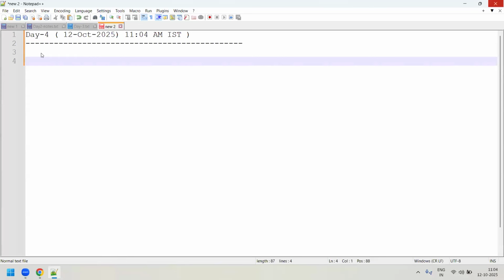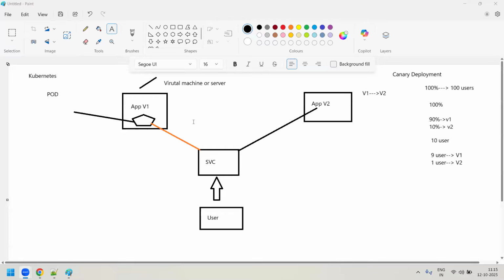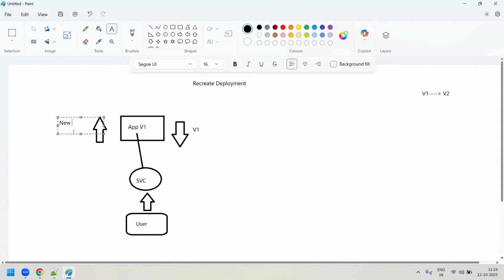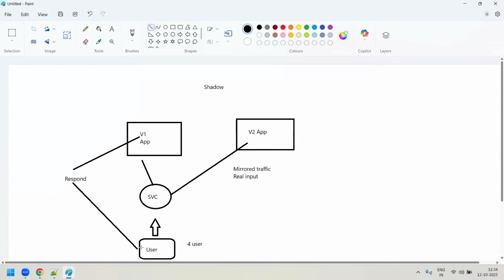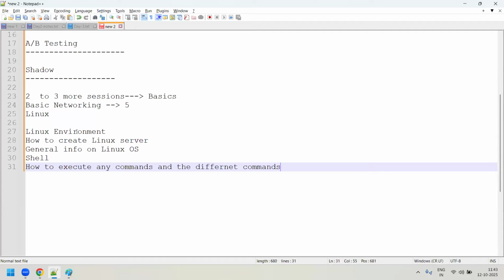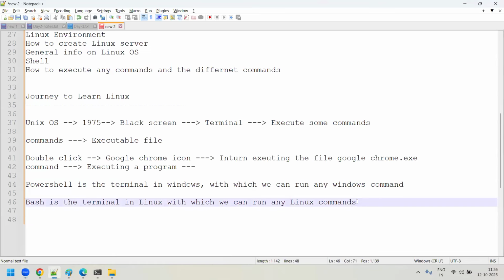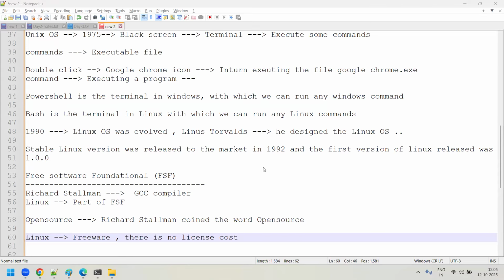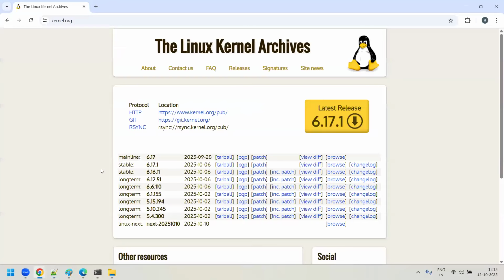Linux Day-4 || Continue with Deployment Strategies || Introduction to Linux OS